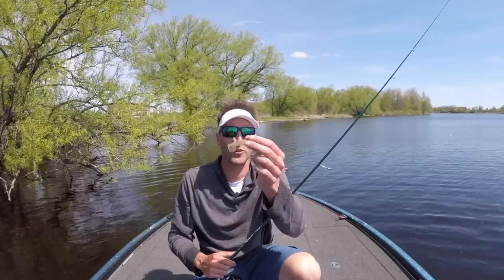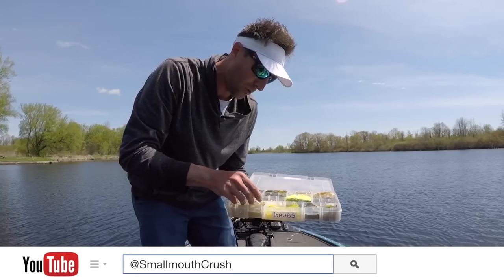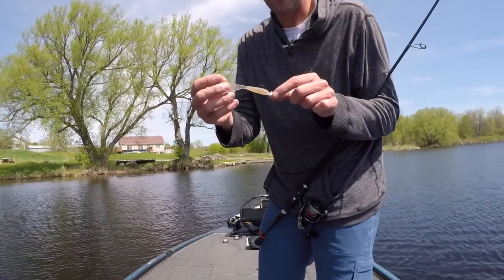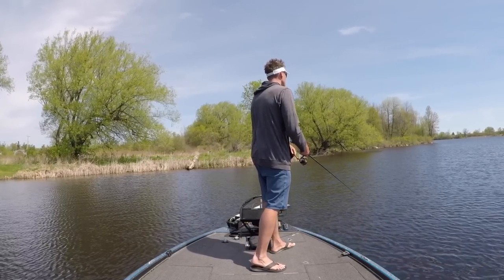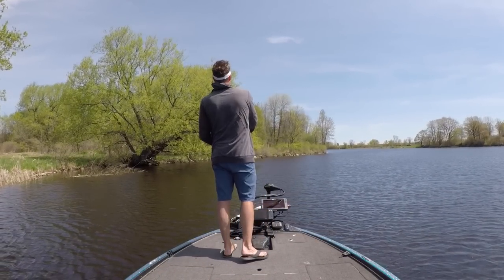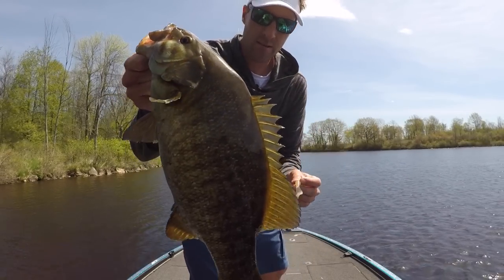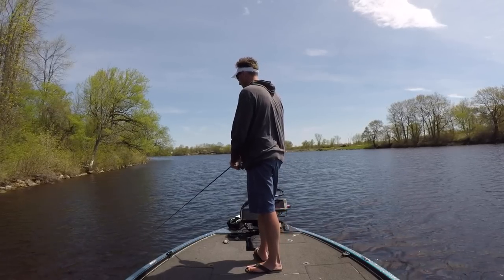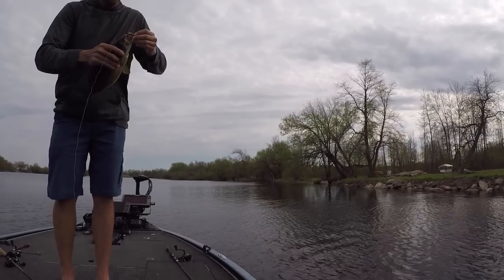How To Fish For Bass With Grubs - Catching Smallmouth Bass on Plastic Grubs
In this video I am using a plastic grub in search of some Smallmouth Bass.  I think the grub doesn't get as much love as it deserves!  I been using grubs for many years and it helps catch more fish.  It is an easy presentation to learn and very effective.  I usually use a 1/8 up to 1/4 ounce jig head to put my grub on it but have been known to go up a bit heavier if I am fishing deeper water or in strong current.

Travis Manson was born and raised where the giant Smallmouth Bass of the north live...WISCONSIN.  He started fishing from the bank at a young age and spent most of his childhood with a rod in his hand.  Travis is primarily a self-taught angler that is always learning and experiencing this amazing sport of fishing.  He started out fishing for walleyes and fishing in local walleye tournaments, but then in his mid 20's, he caught the BASS BUG and has been hooked every since.  He competed at the highest level in bass fishing on the Bassmaster Elite Series for a number of years, until he ran out of $$ money $$.   This led to a move across the country to the Northeast where he got things right again and is back on track, but now on his own terms.  Perhaps he will make another run at the Elite Series if the opportunity allows. In the meantime, he is a fishing guide offering trips on the Chesapeake Bay for largemouth bass(year round), guided trips for smallmouth back in Wisconsin (during select times) and trophy smallmouth bass guided trips in Upstate New York (May-November)  His Youtube Channel is named after his passion for the smallmouth bass and will be used as a platform for "how-to" videos, on the water instruction, crazy on and off the water topics and vlogs on the day in the life of a fishing addict!  Hope you enjoy!